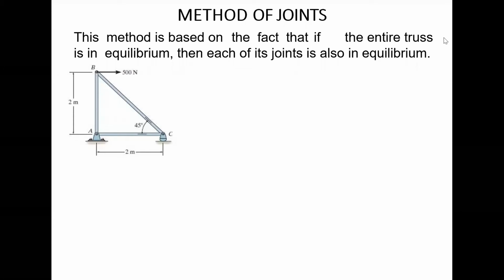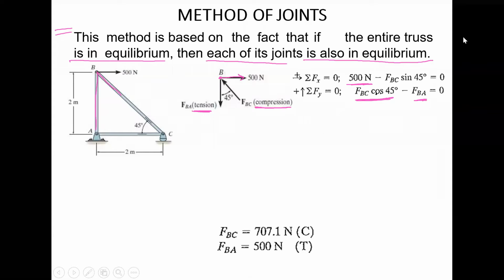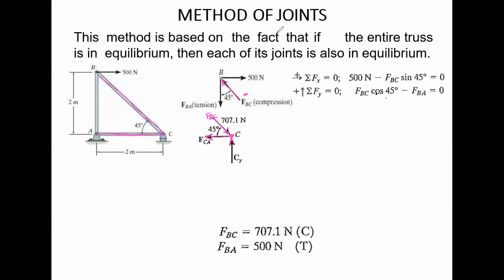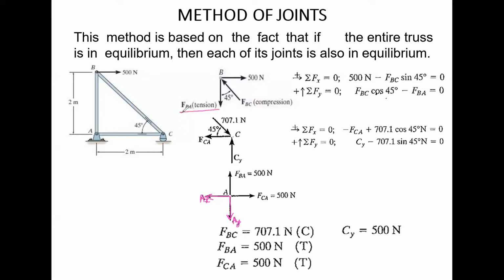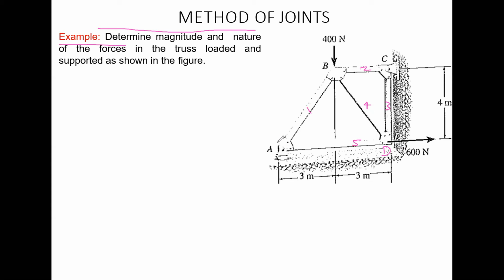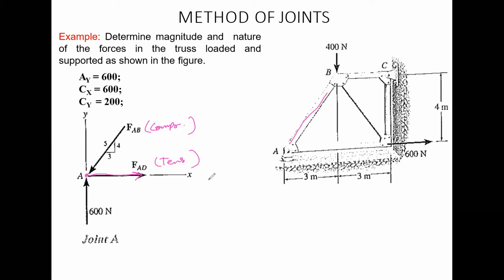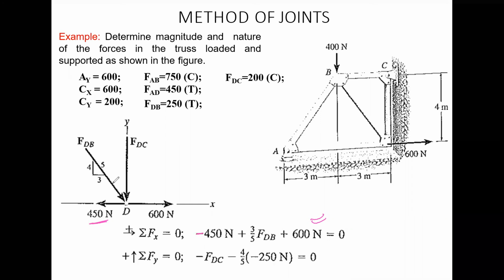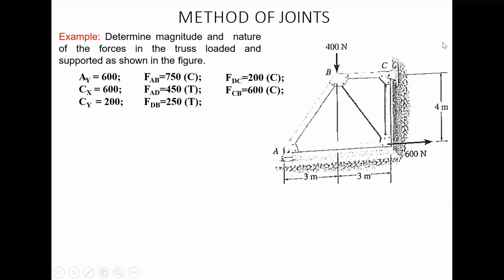Mechanics (Lecture 10): Analysis of Trusses, Method of joints